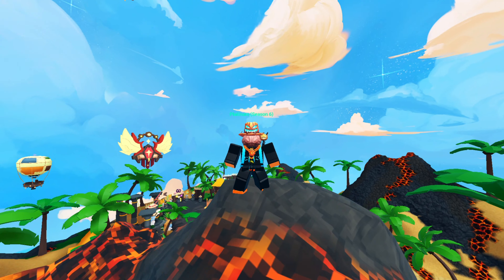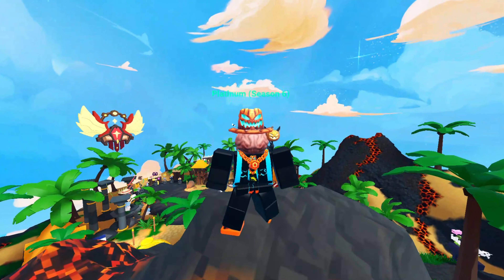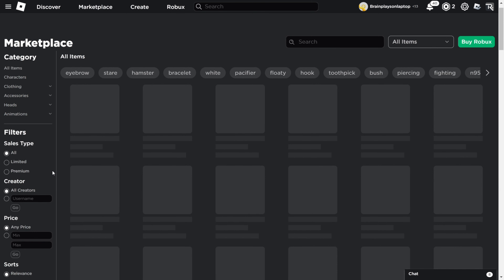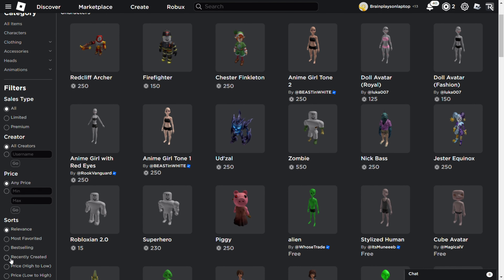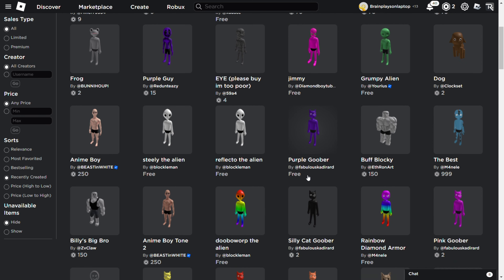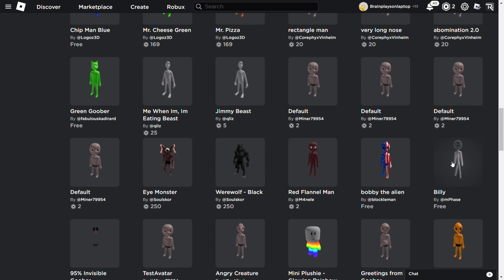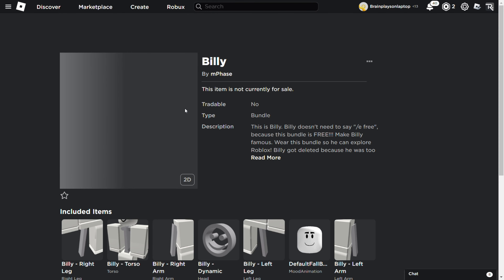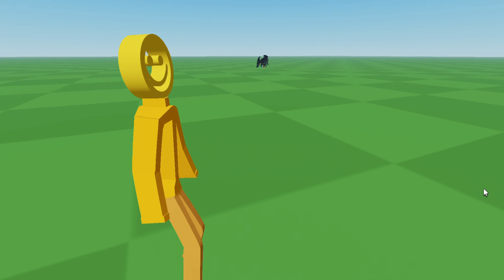ROBLOX ADDED BILLY BACK TO THE MARKETPLACE!